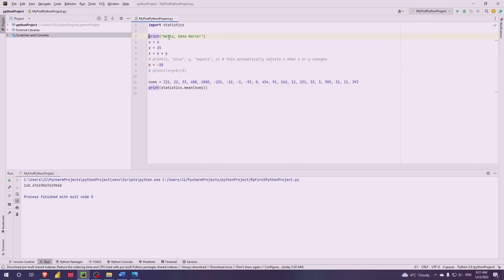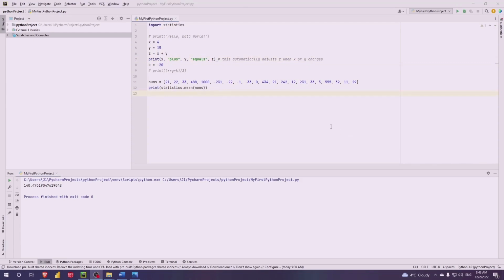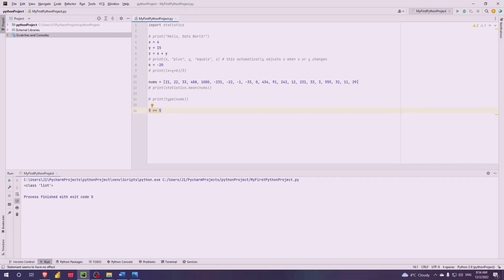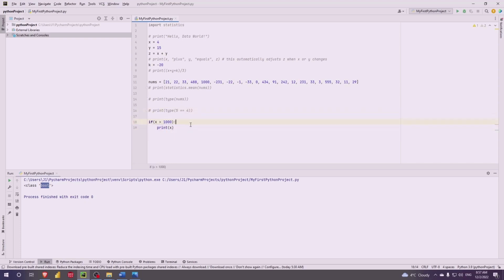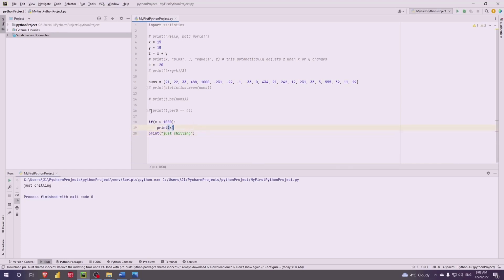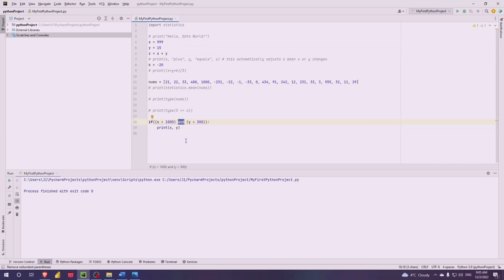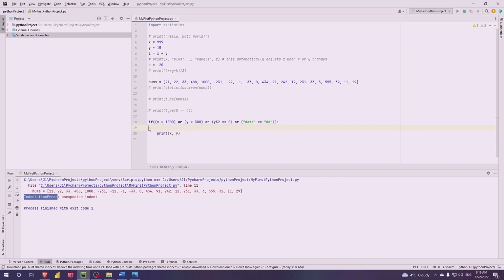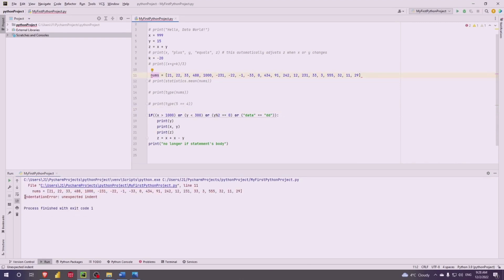Data types, if else statements & dealing with errors (Python for Data Analysis)